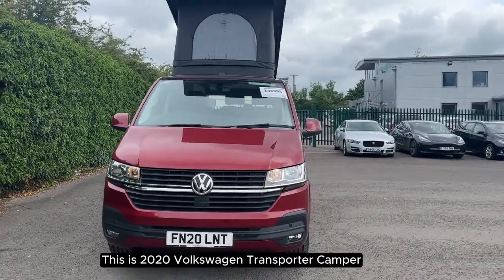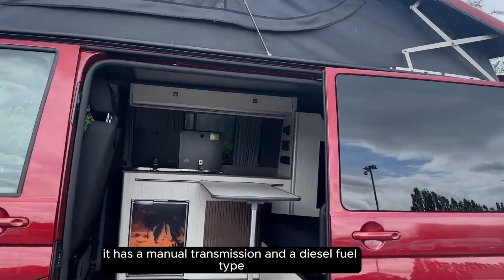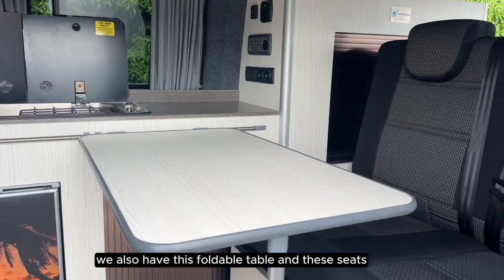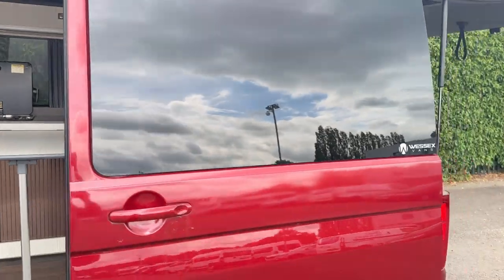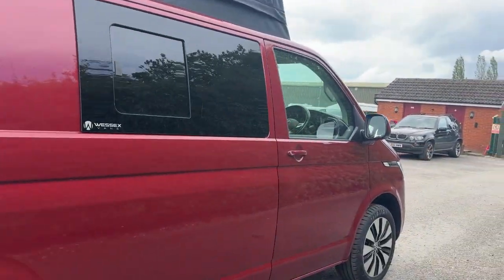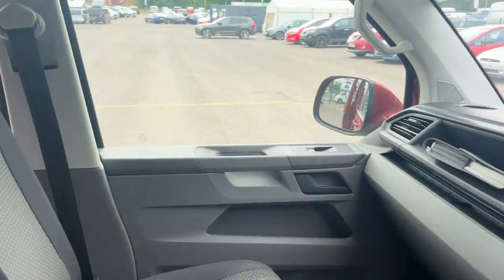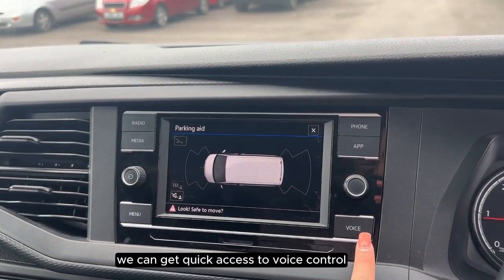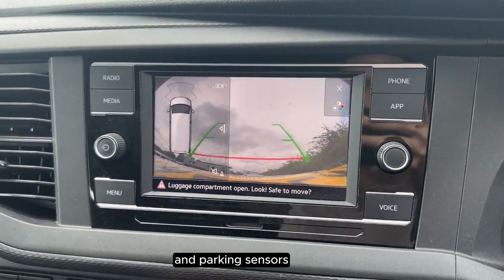FN20 LNT VW Transporter